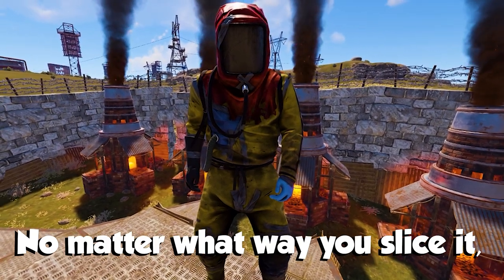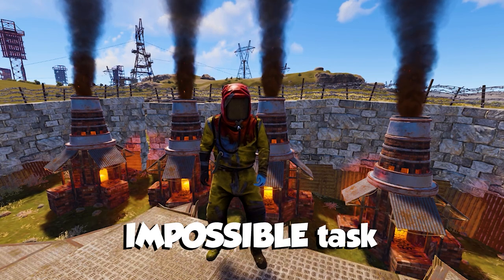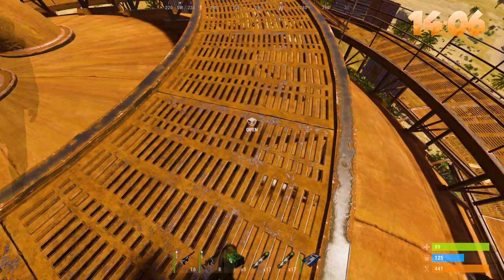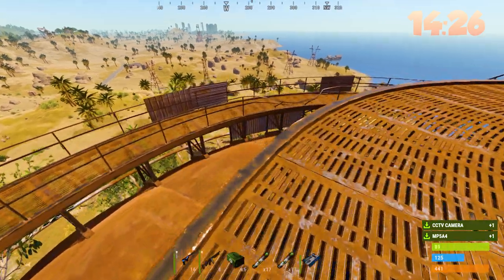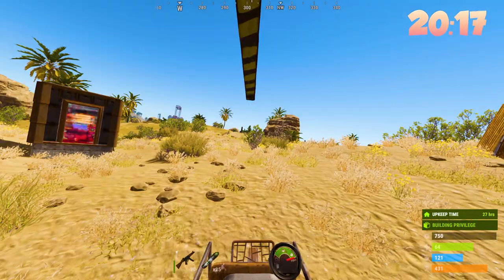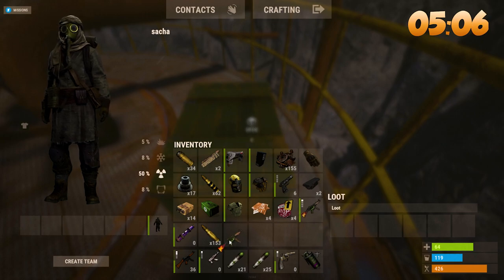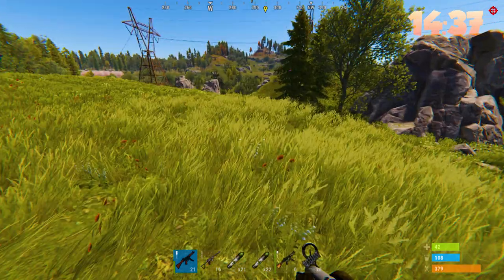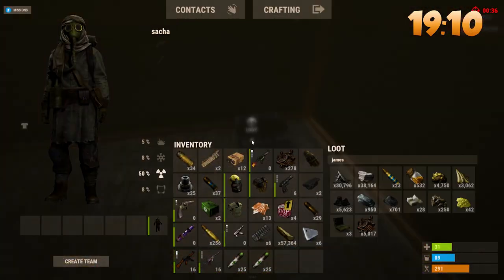Rust - All The Door-frames Are Twig?!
Jumped into MODDED Rust to try and up my skills a bit and ended up running rigs & onlining lads

If you enjoyed any of this please hit the sub/like. They all make a difference!!

Big shout out to everyone hitting the comments, likes & subs!!